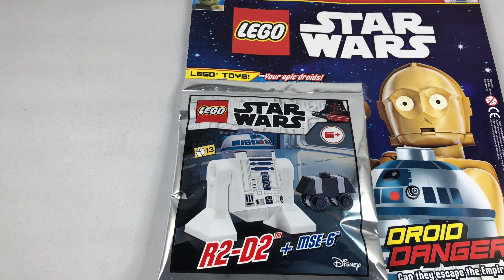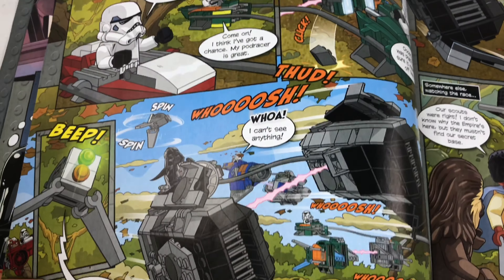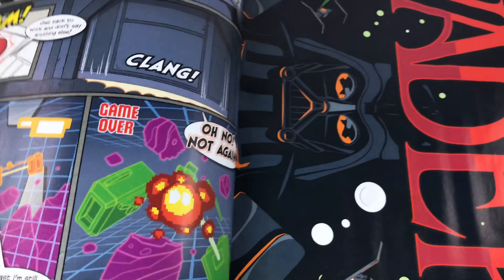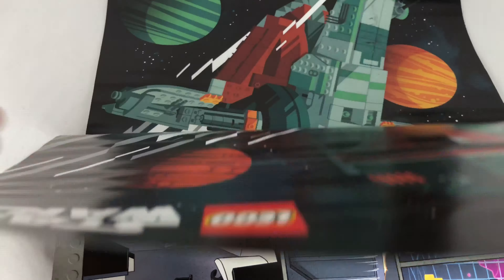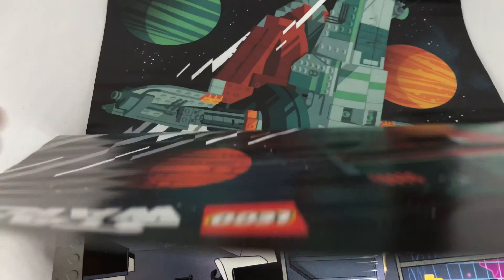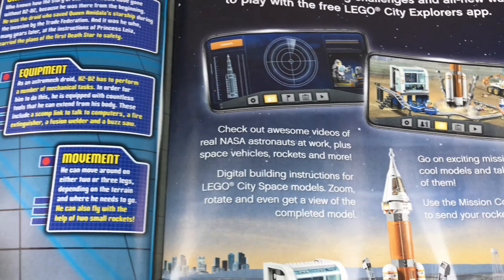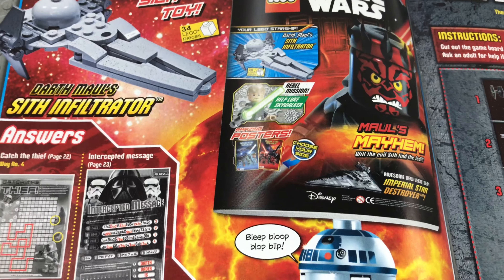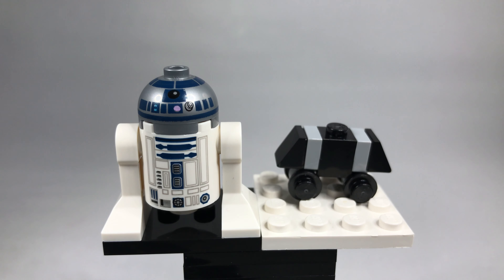LEGO Star Wars Episode 1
LEGO Star Wars Magazine Monday and I build the 2 droids.